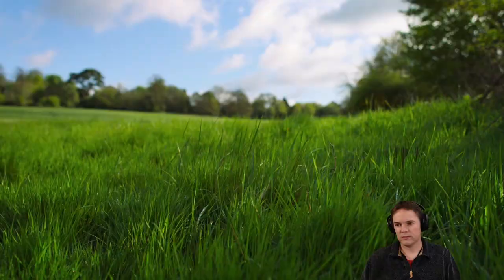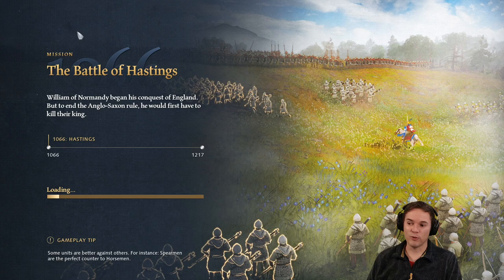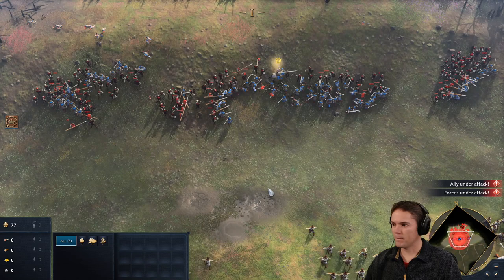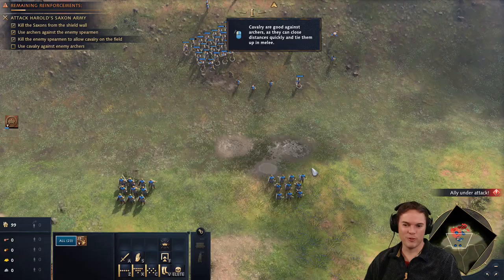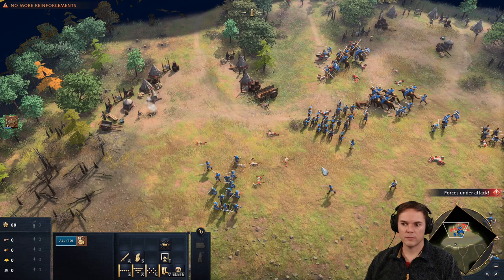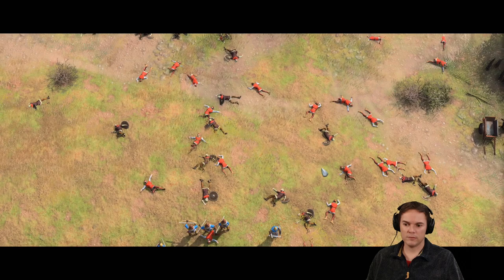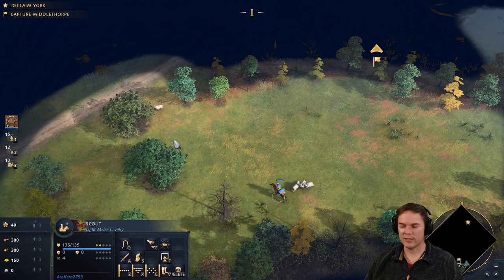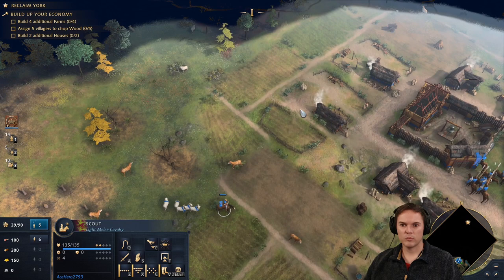Age of Empires IV Norman/English Campaign - Let's Play part 1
Age of Empires IV is the latest offering in the real-time-strategy (RTS) series and while it doesn't look to offer anything new in the way of game mechanics, it does do the RTS thing very well. This playthrough will be my first look at the game playing in one of the campaign modes, which links several scenarios to tell a story from history - in this case, the Norman invasion of England in 1066 and the following dramas of the new English royals. Let's play Age of Empires IV! Part 1.